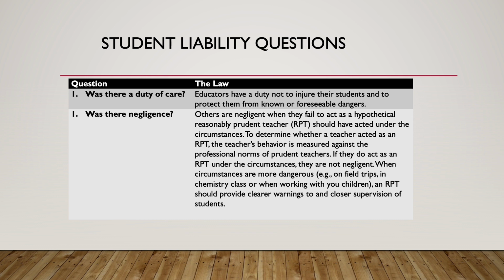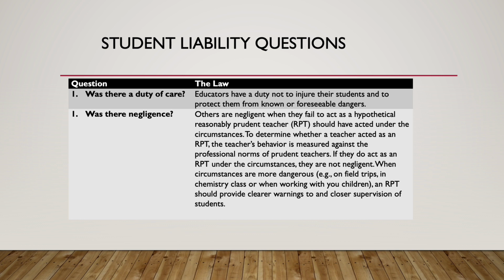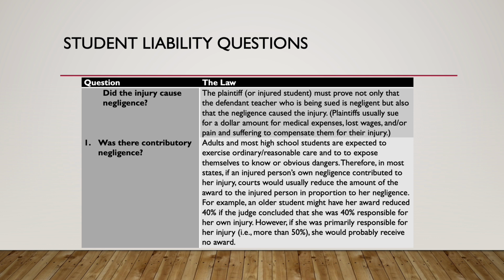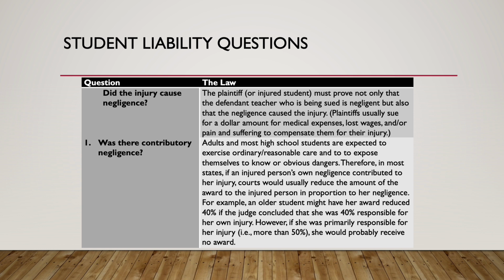EDL 600 MODULE1 Liability for Student Injuries